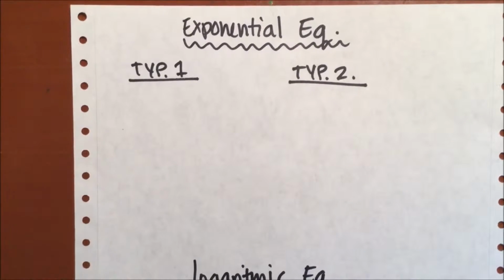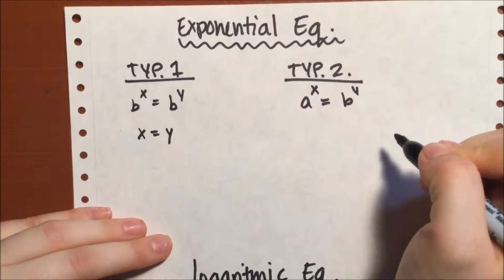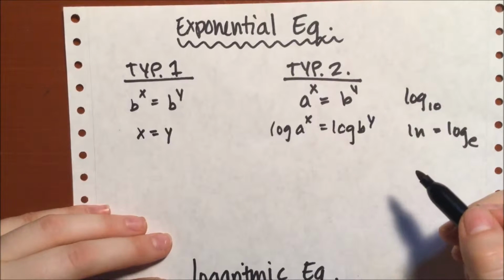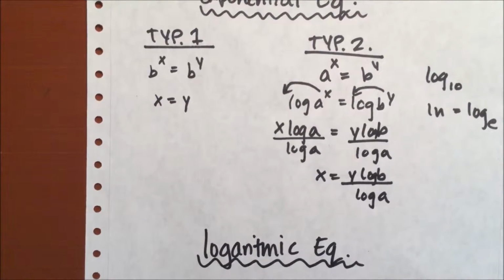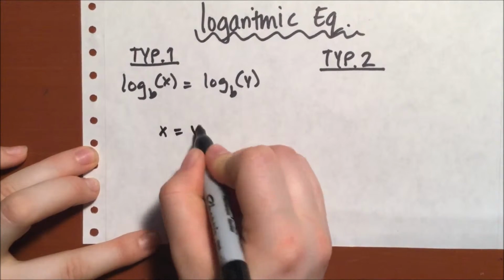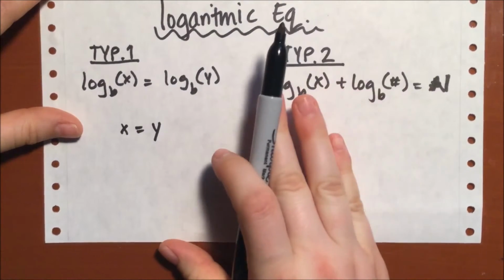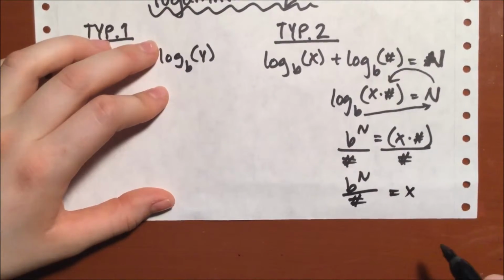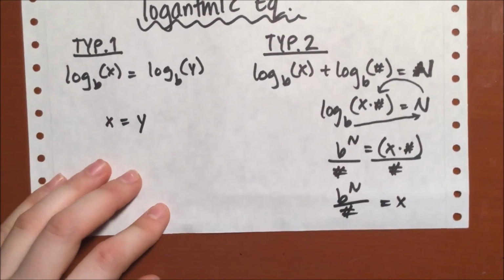Explanation for Exponents and Logarithmic Equations Type 1 and Type 2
This is, as the title implies, an explanation on exponents and logarithmic equations of the Type 1 and Type 2 forms and what to do to solve each of them.